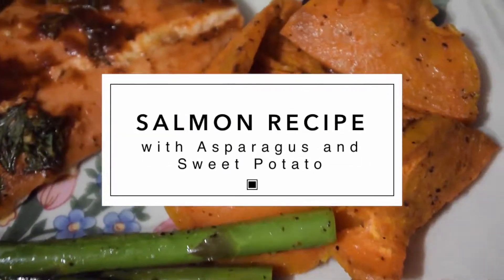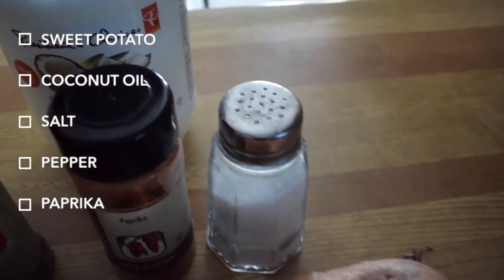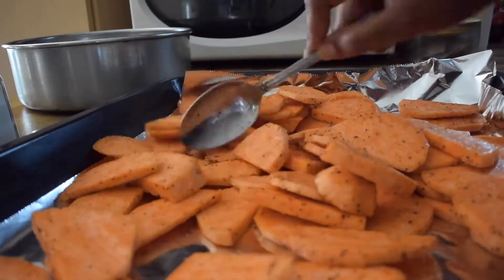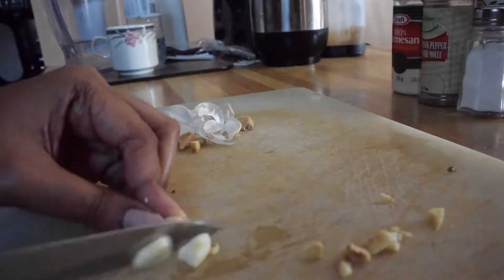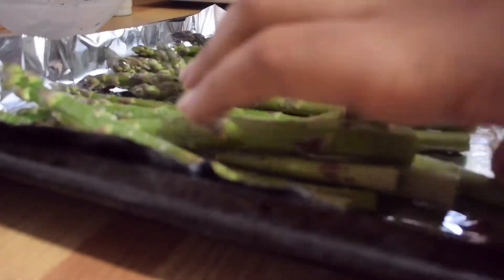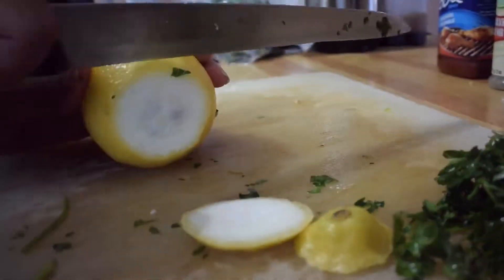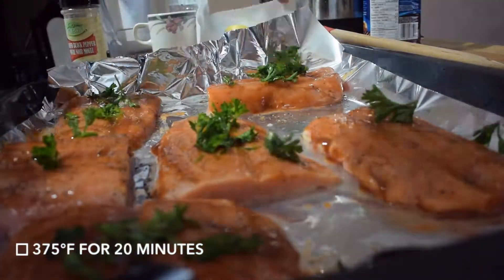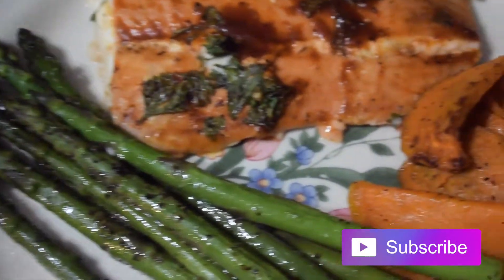Salmon Recipe with Asparagus and Sweet Potato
// OPEN ME //

I filmed another recipe video! I had so much fun with the baked mac & cheese one that I had to do another. This salmon recipe came out delicious with the asparagus and sweet potato. It would have tasted even better with fresh salmon but yo' girl's eating on a budget. I hope you all enjoy! x

//MENTIONED//

'Garlic Parmesan Roasted Asparagus' recipe by Belle of the Kitchen
goo.gl/r1yiFB

// INGREDIENTS //

+ Sweet Potato
+ Salmon
+ Asparagus
+ Coconut Oil
+ Parsley
+ Garlic
+ Salt
+ Pepper
+ Paprika
+ Barbecue Sauce

// LET’S TALK //

// CREDITS //

'Skyline' by Ukiyo
'Shining' by DJ Khaled ft. Beyonce & Jay-Z